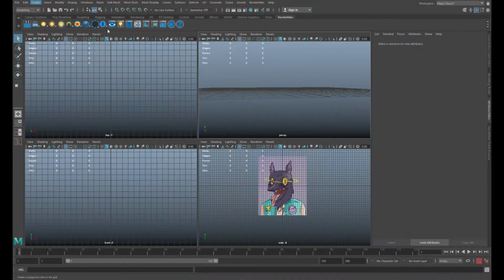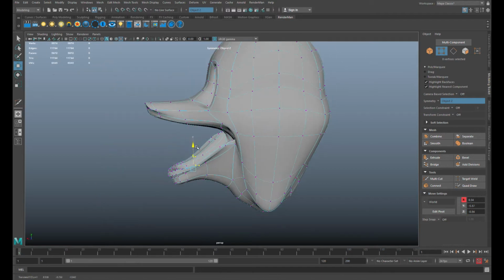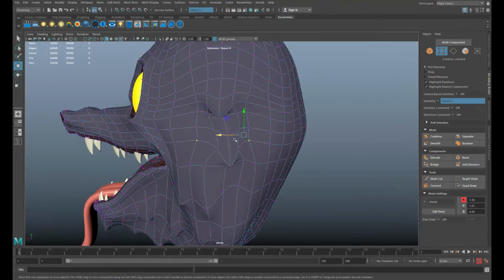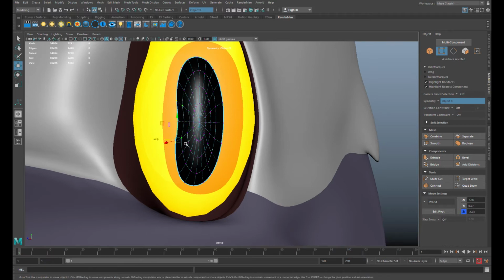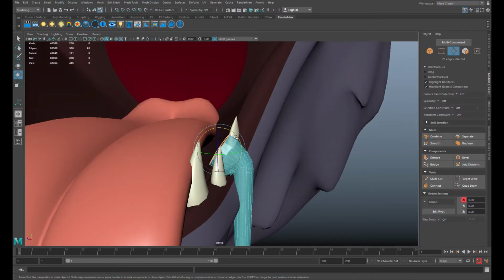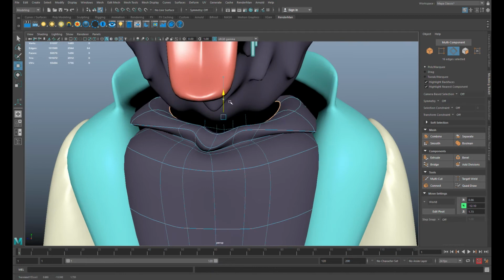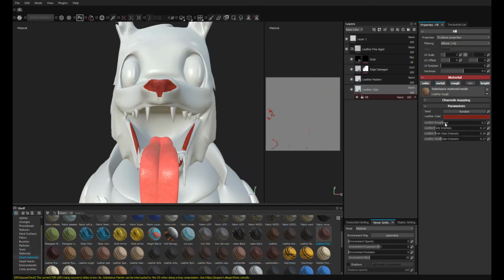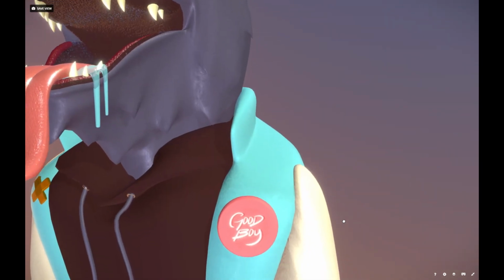2D to 3D Character Design Process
This is my process of recreating a character from 2D to 3D. I hope you find it useful in your character design journey! I used Autodesk Maya for modeling and Substance Painter for final textures. If you have any software or character design questions leave them below!

Liv Bold. Liv Weird. Liv Artly.